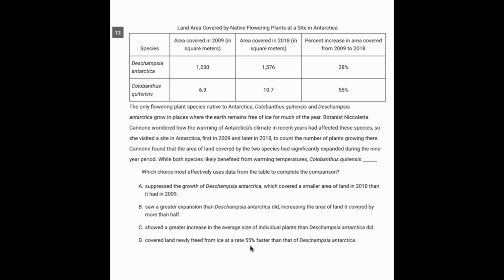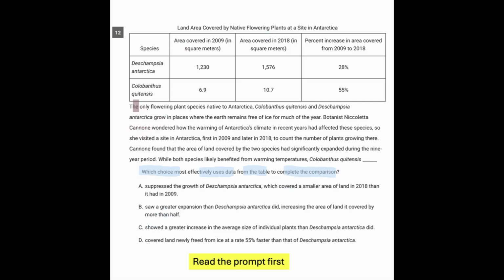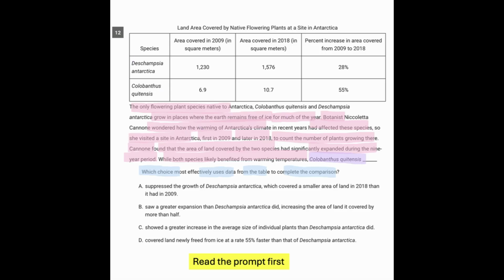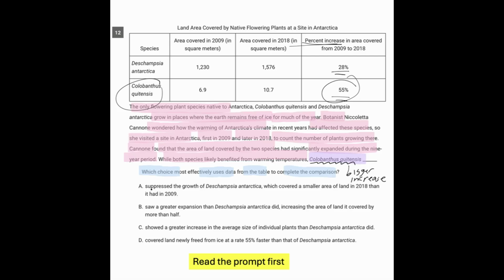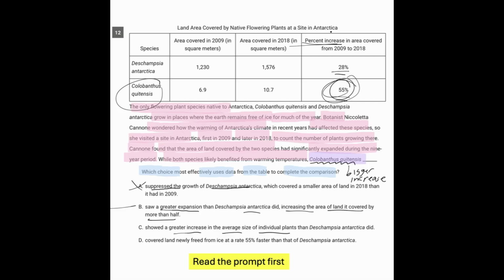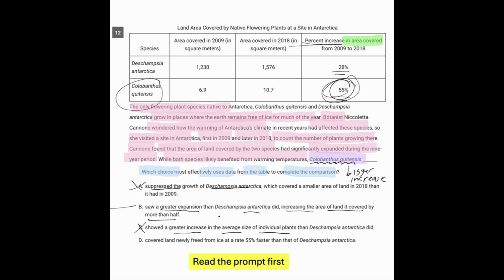Question 12, Reading & Writing Module 1, SAT Bluebook Test 6 – SAT Prep